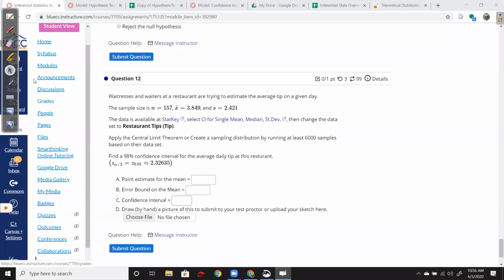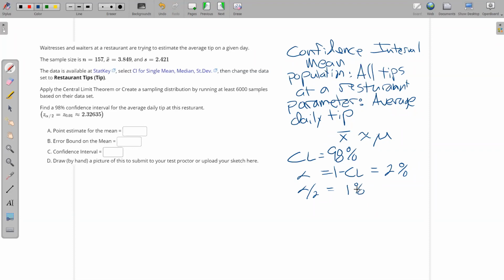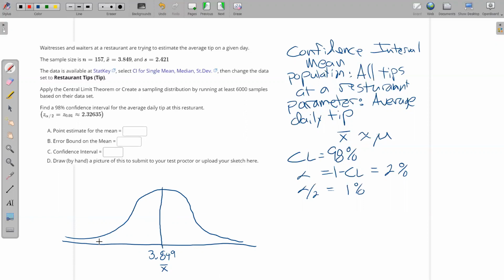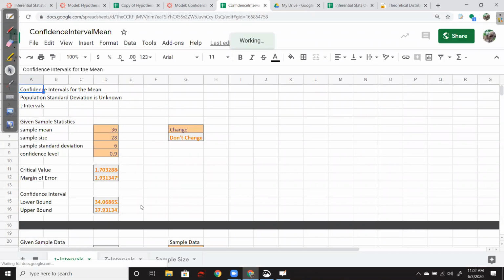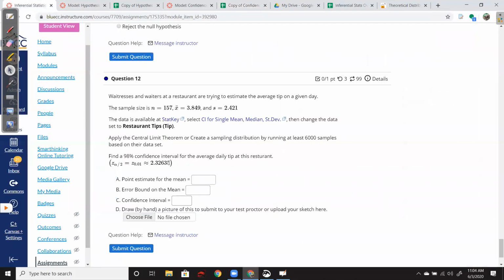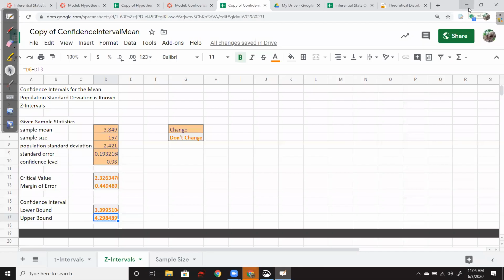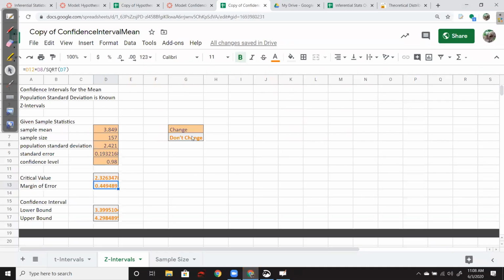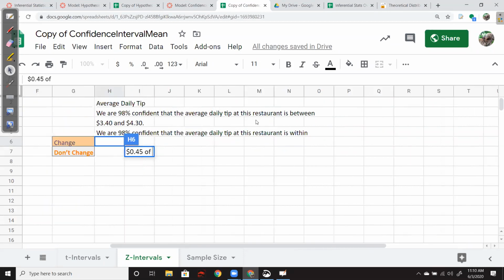stats confidence interval mean daily tip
Find a confidence interval for the average daily tip at a restaurant.